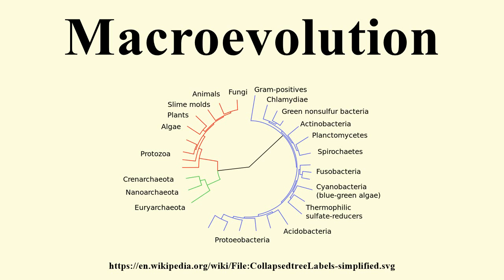Macroevolution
Image-Copyright-Info
Author-Info:   Original uploader was User:TimVickers, SVG conversion by User:User_A1
Image-Copyright-Info